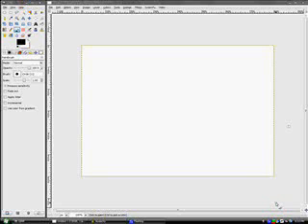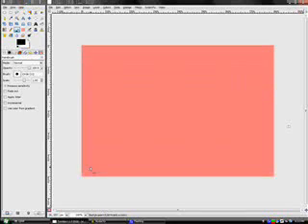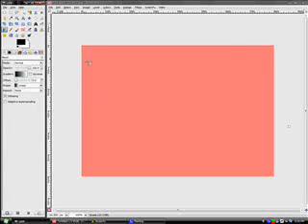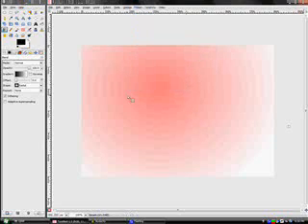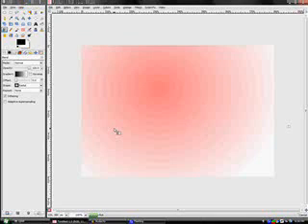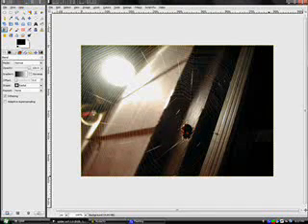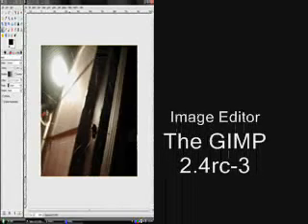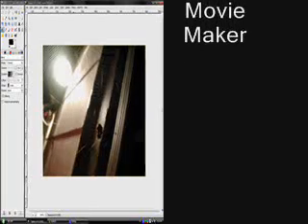Introduction to the Quickmask in The GIMP